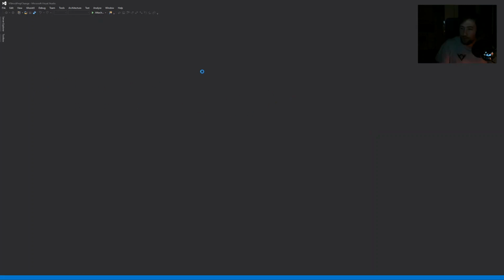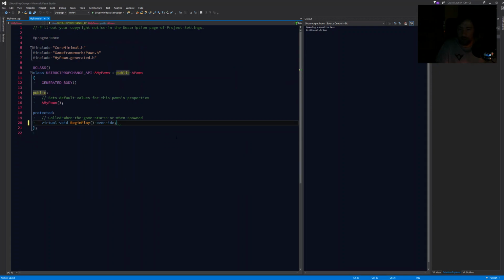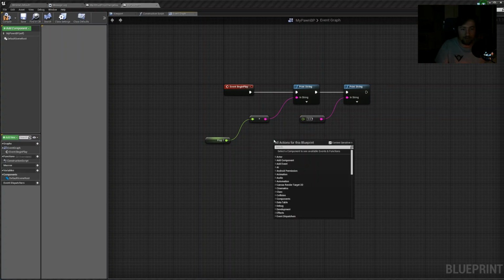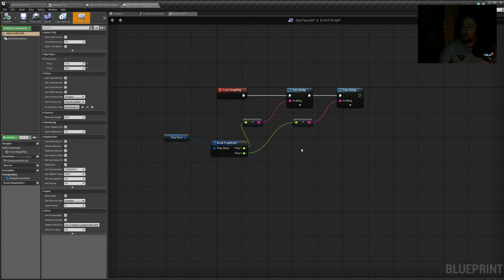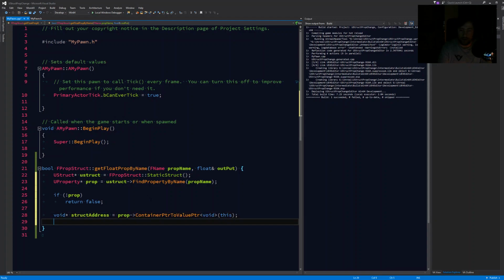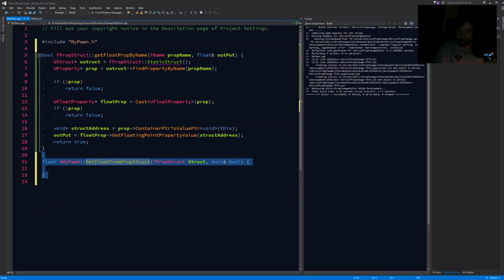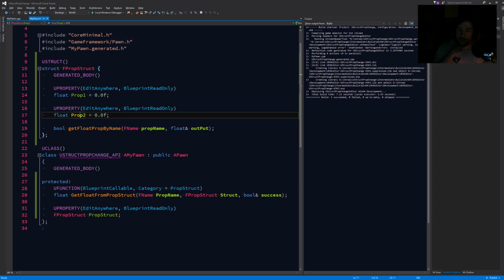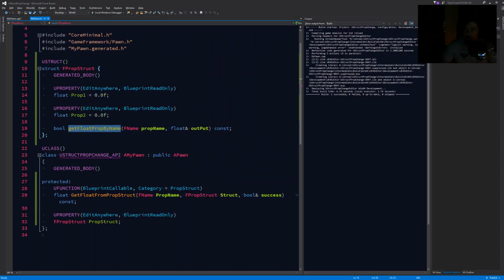Unreal C++ Change UStruct Properties By Name